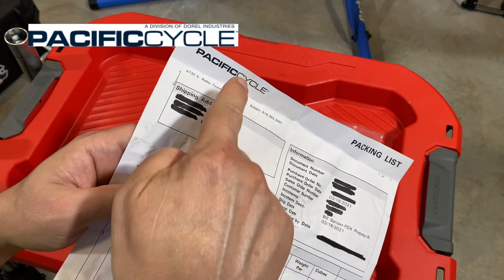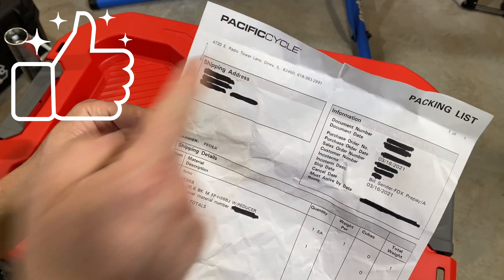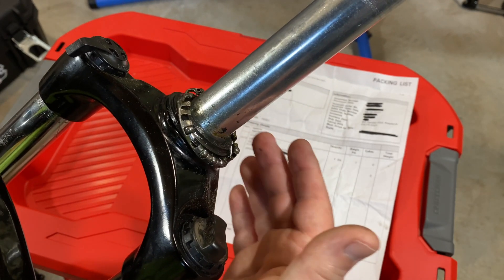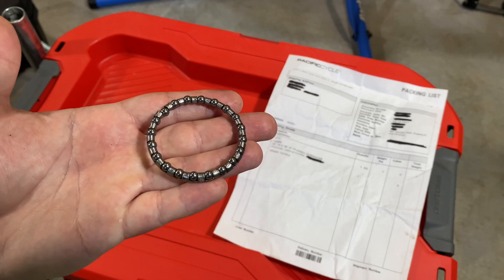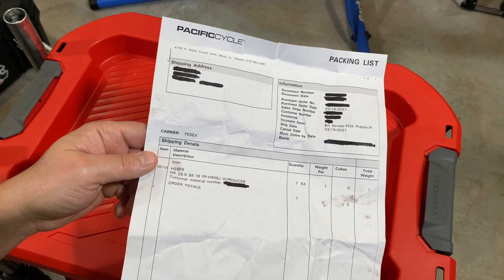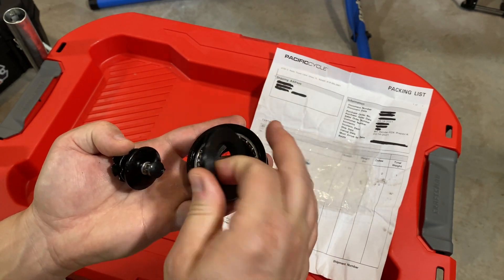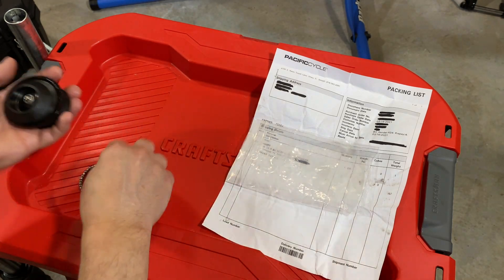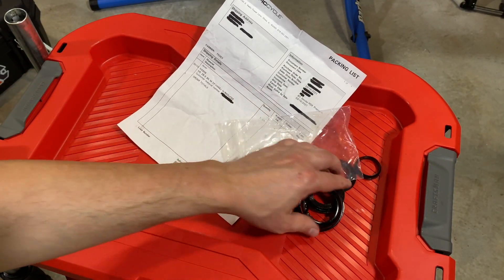Can you get WARRANTY PARTS for a Walmart Bike? Schwinn and Mongoose bike parts from Pacific Cycle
Parts for your Walmart bike are not only available, but there is a phone number on the frame of every Pacific Cycle manufactured bike (Mongoose, Schwinn, etc) to make the process relatively easy - provided the parts are in stock. Even if they aren't, this video proves they will ship them to you once they become available again. I recently received a complete headset kit as a warranty claim for the damaged headset bearing on a Schwinn Axum.

So be sure to utilize your warranty if you need a part. The information is on the frame sticker located on the lower downtime (as seen in video.)

Good job Pacific Cycle 👍